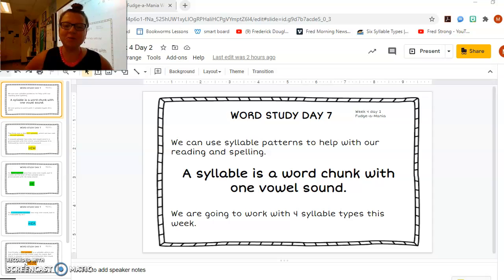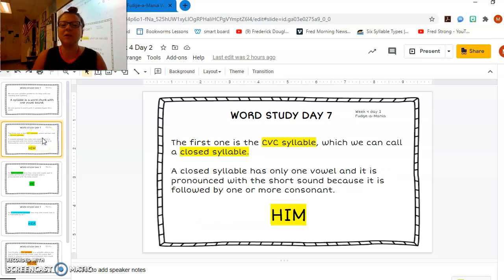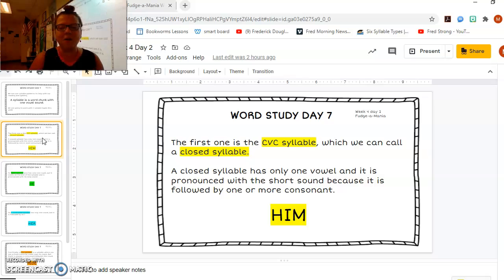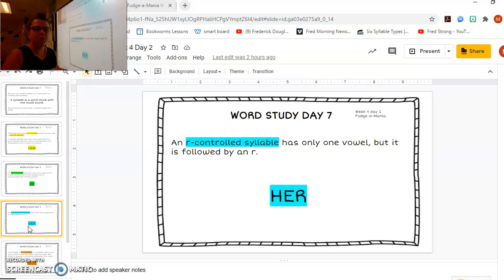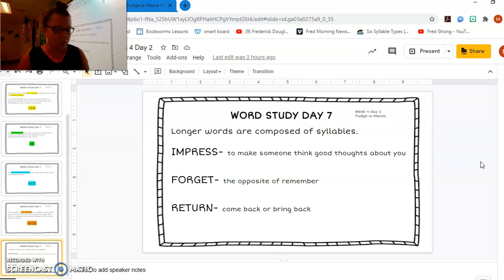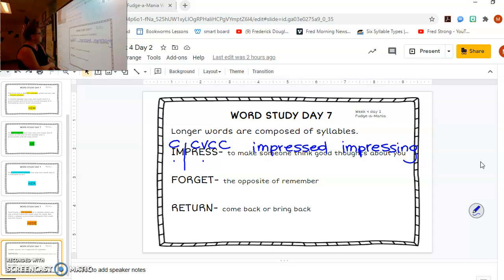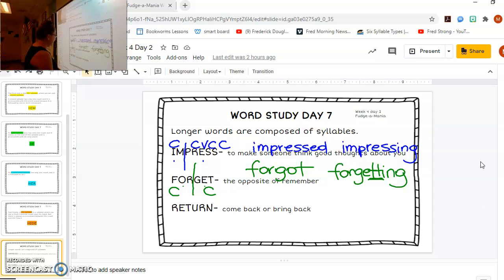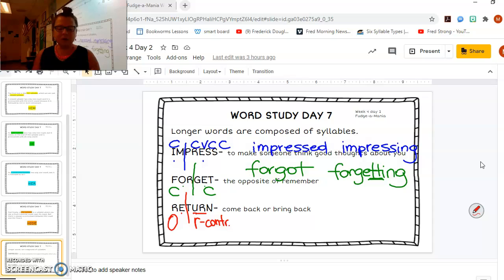Word Study Fudge-A-Mania day 7